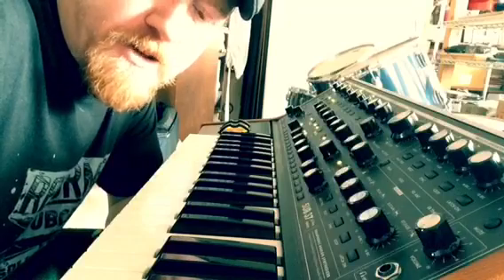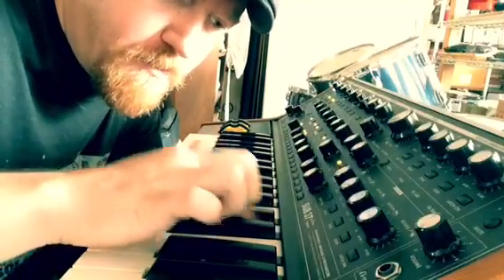Moog Sub 37 "demo"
Just me messing around on my Moog Sub 37.

This is not meant to be a proper demo of any sort, but rather just a short snippet of SOME of the very basic sounds that can be made with this glorious machine of music making. Also, I'm not playing anything in particular, and had no real plan for what to do... Just fun and spontaneous.

The way I like it 😀